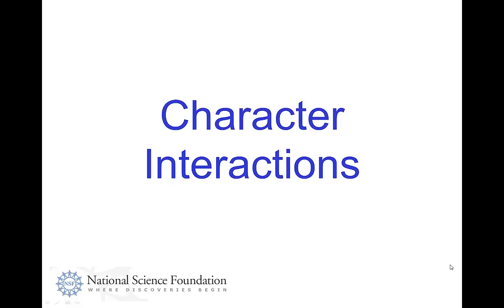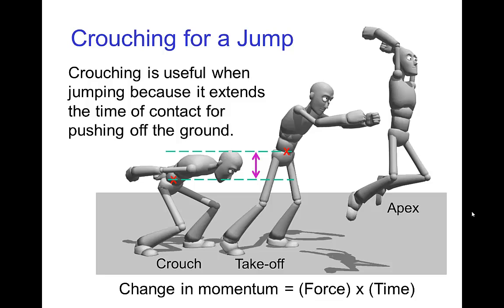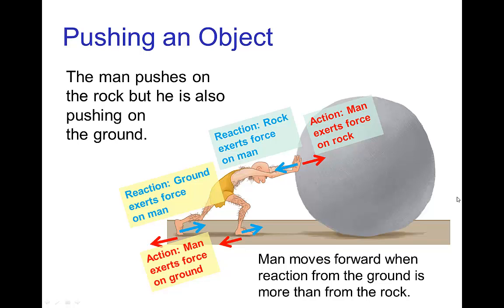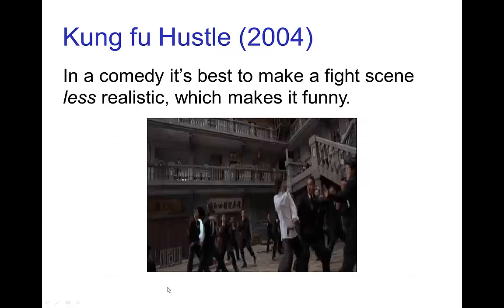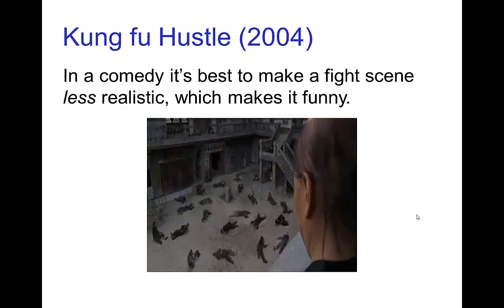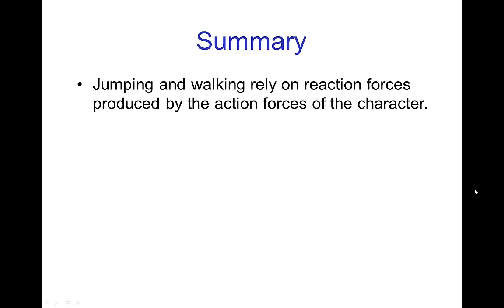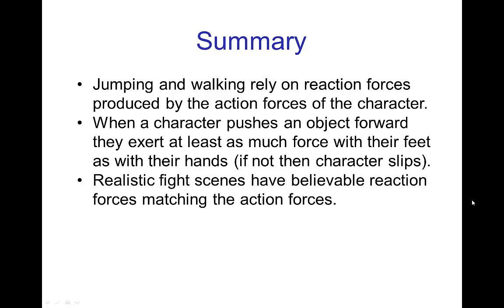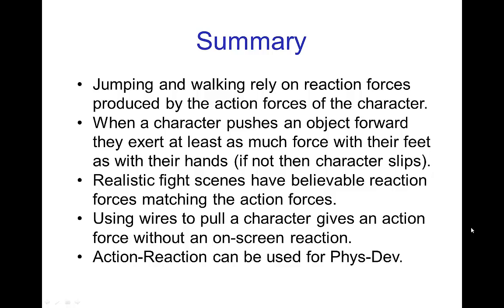Character Interactions (Old Version)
Video tutorial on how the Principle of Action-Reaction applies to Character Interactions in animation.